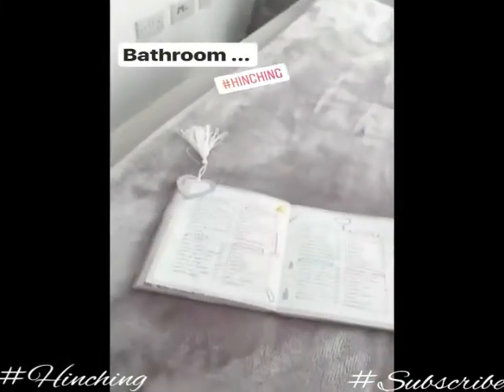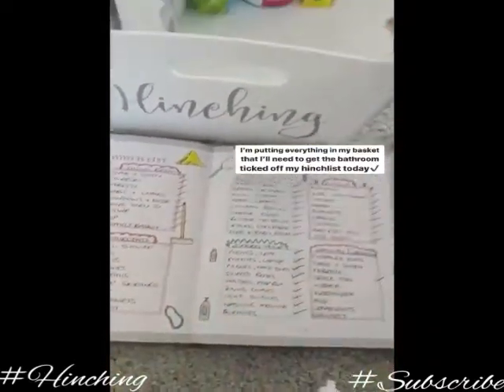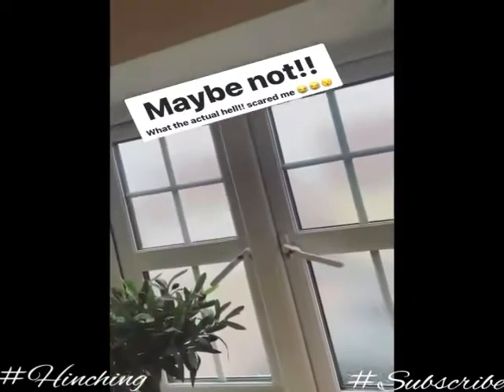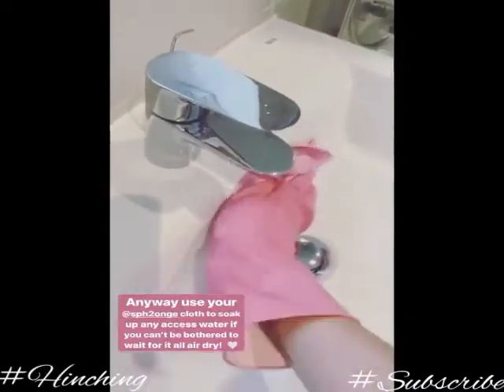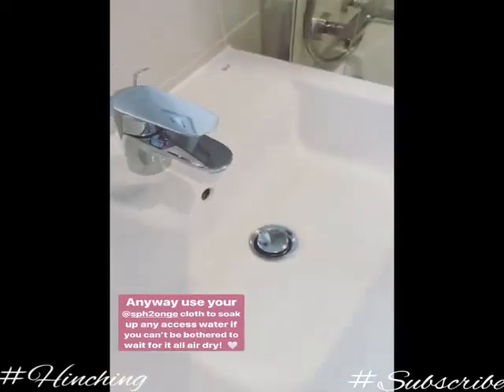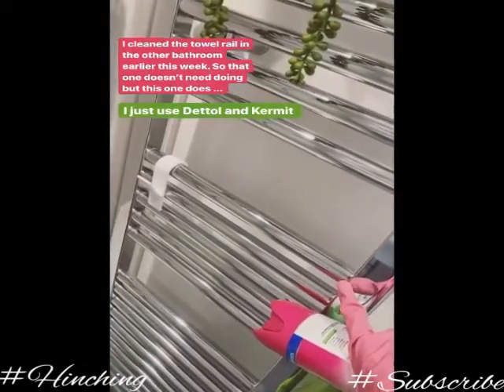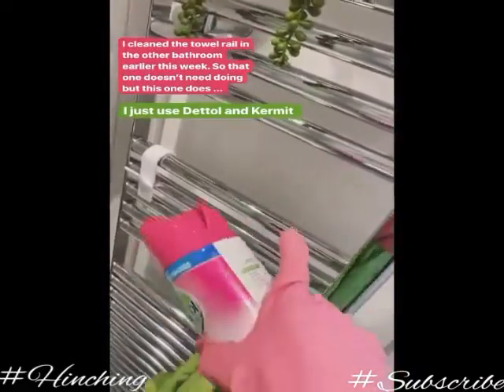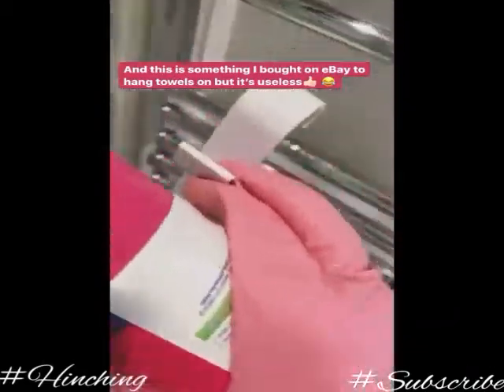MRS HINCH | Bathroom cleaning tips. cleaningtipsandtricks Dailycleaning!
Hello my Hinchers!

My name Sophie Hinch I am mother to Ronnie Hinch and my Furbaby Henry. In my you tube channel  I share my daily cleaning routine tricks and tips and show you snapshot of my life.

Love Sophie x

FAN PAGE!